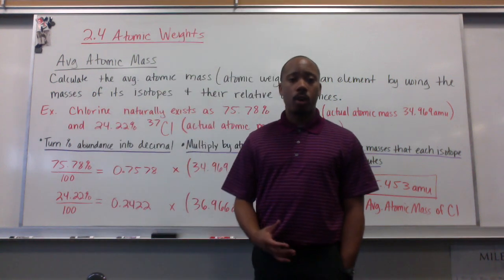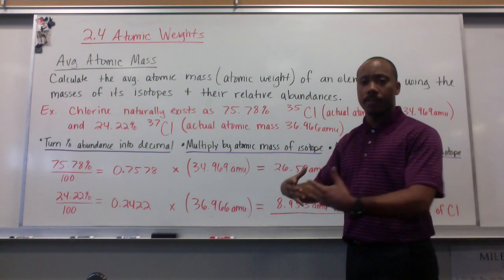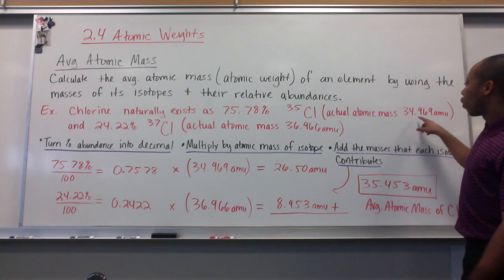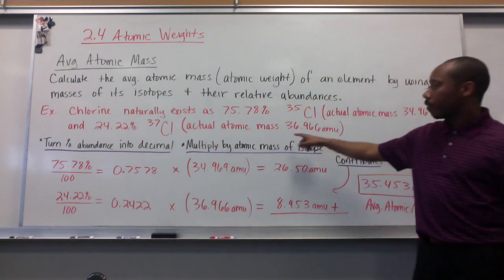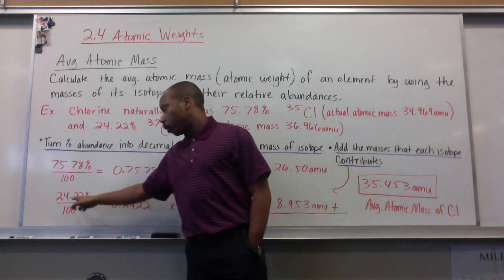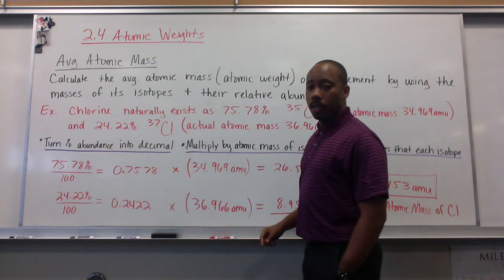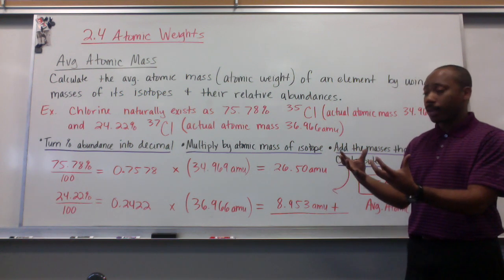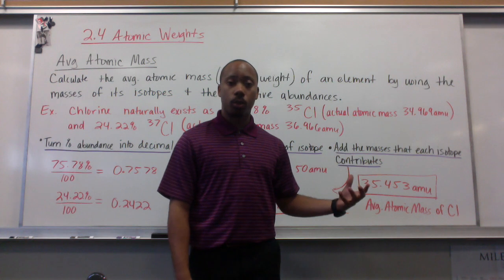Honors Chem #9 Atomic Weights (2.4)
Average Atomic Mass Calculations